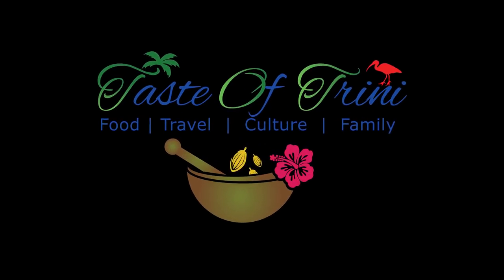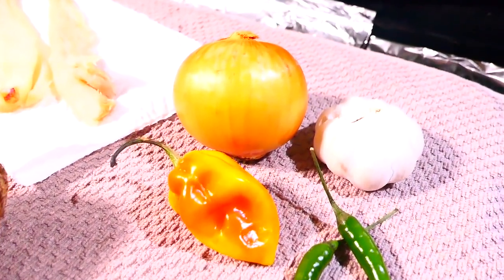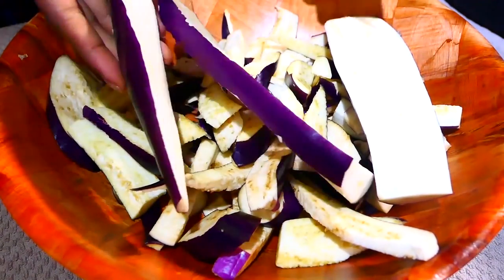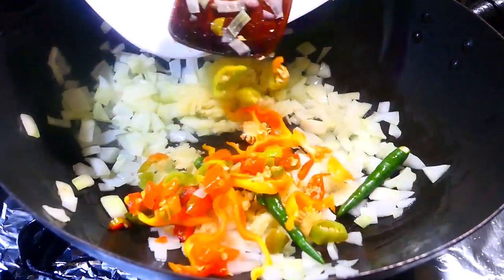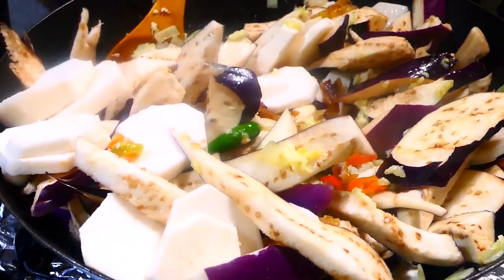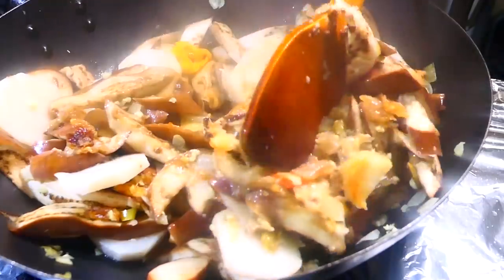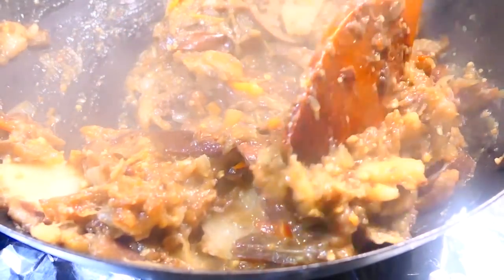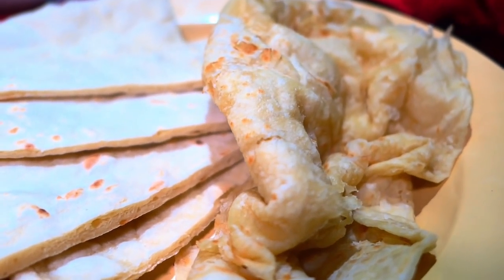Fried Baigan with Eddoes & Saltfish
Fried Baigan with Eddoes and Saltfish is one of my favourite comfort foods. The creaminess of the eddoes adds extra texture to the dish. It can be made with aloo or potato and the saltfish can be omitted to make this a vegan recipe.  I hope you try it out!

Ingredients:

4 Japanese Eggplants or 2 West Indian Melongene or Baigan
2 Eddoes
2 slices of Saltfish (boiled and then deep-fried)
1 Onion, sliced
1 Hot Pepper
10-12 cloves of Garlic
Chili Peppers
4-6 Pimento Peppers
Salt (to your preference)
Oil (to fry the saltfish and to chunkay the pot)

Love,

R.